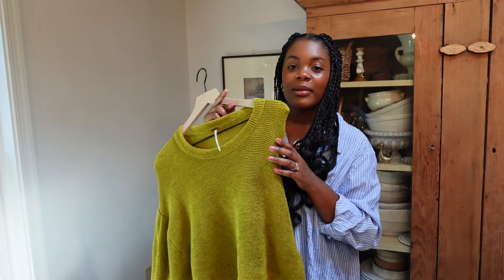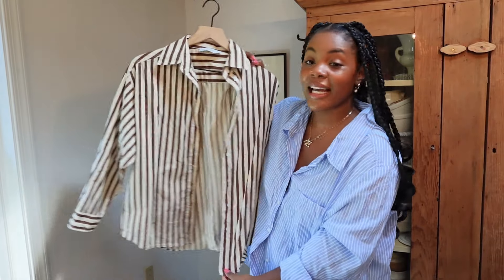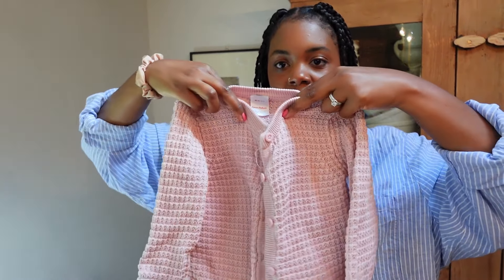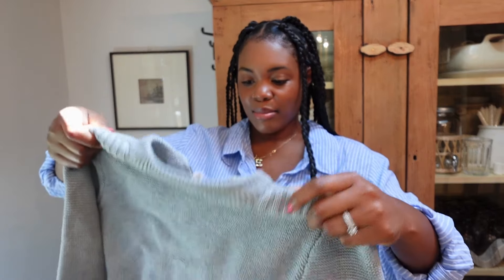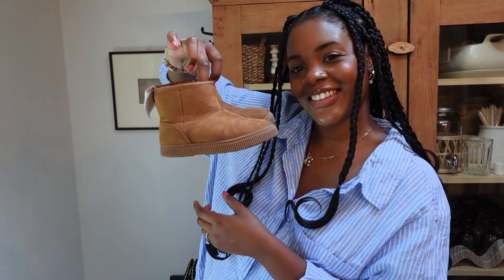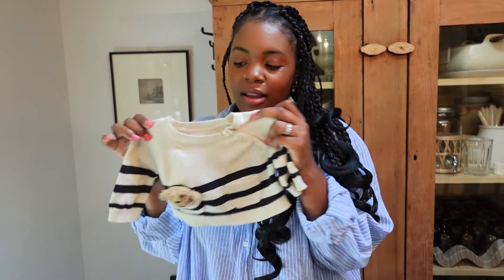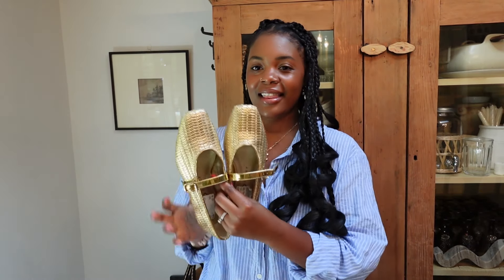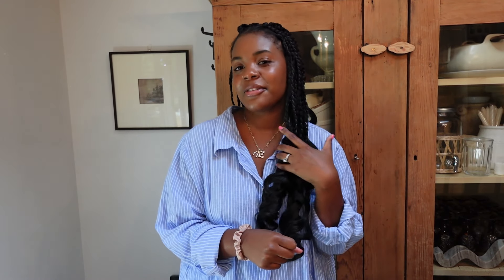HUGE FALL THRIFT HAUL